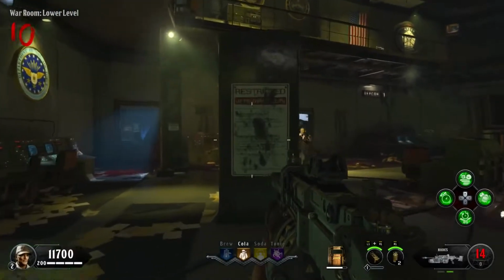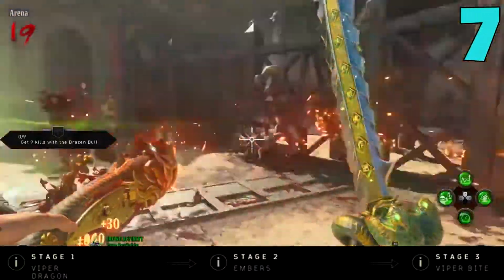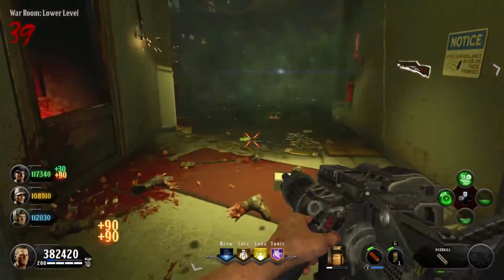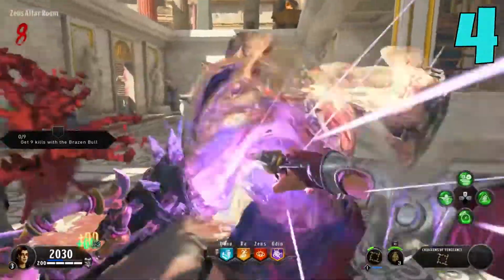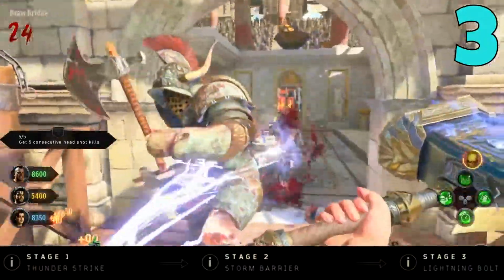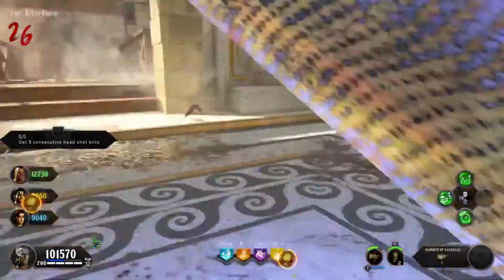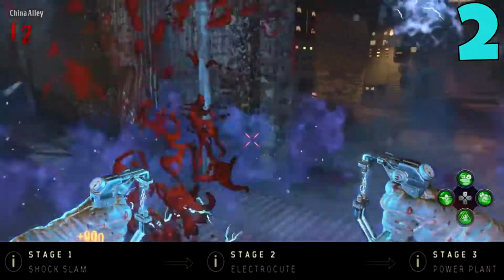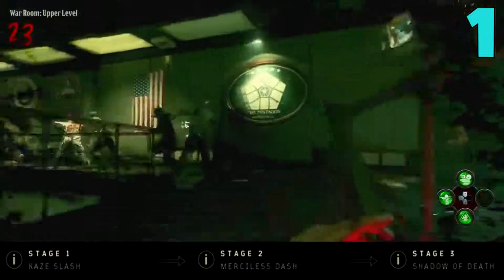Ranking Every SPECIAL Weapon From Worst to Best in Black Ops 4 Zombies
Today ill be ranking every special weapon for worst to best in black ops 4 zombies! Ever since the release of BO4 zombies I've had tons of requests to go over the top 5 best special weapons but since there are only 8 I decided to rank them from worst to best.

2018
BROWSE GAME

Gaming
BROWSE ALL GAMING
Licence